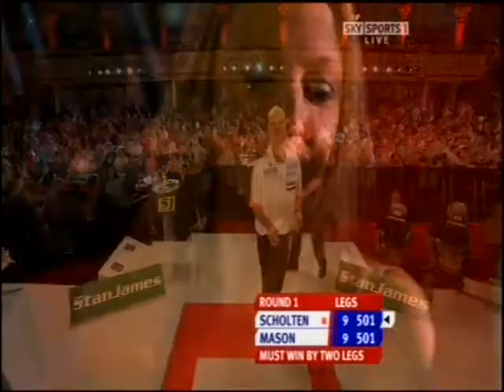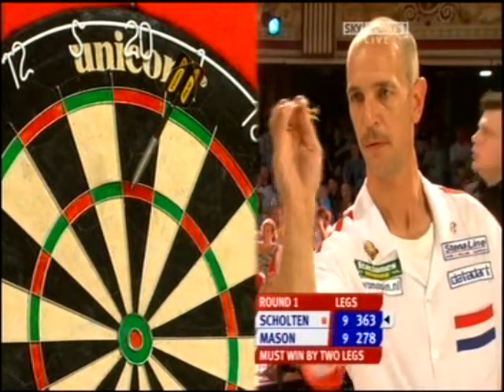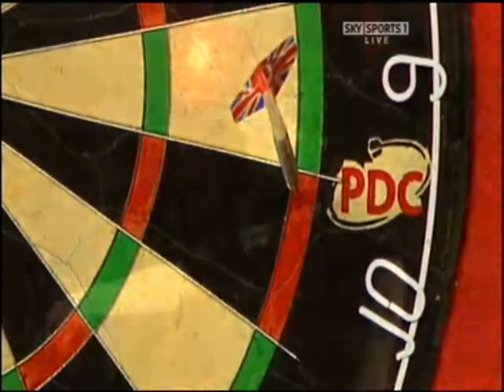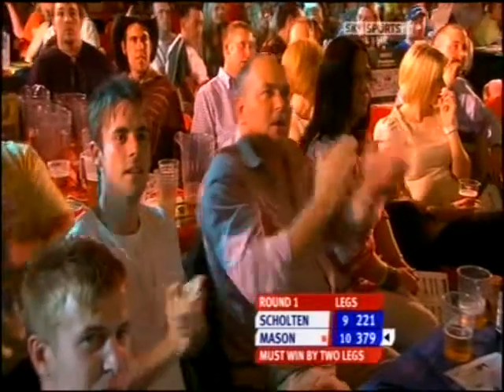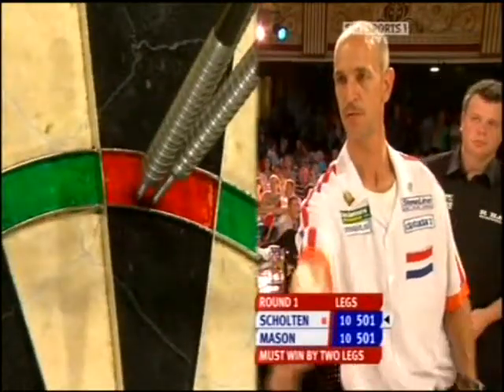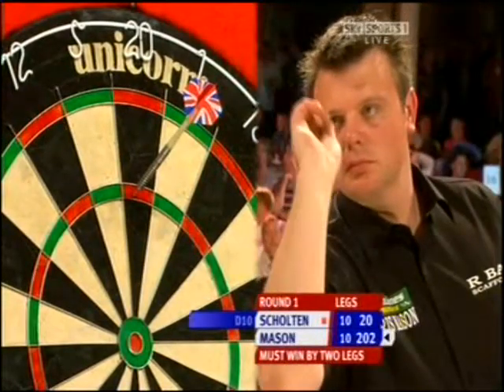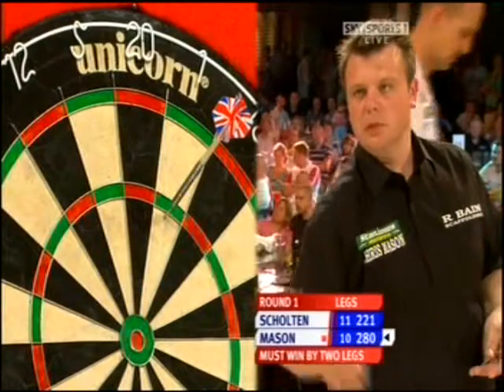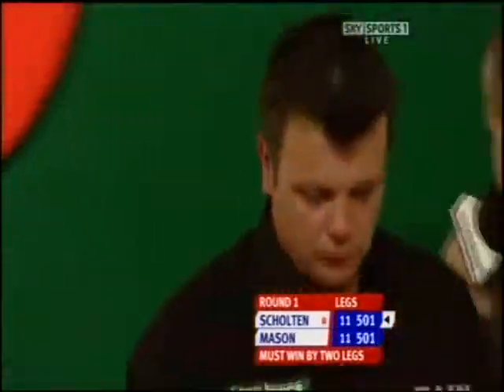World Matchplay 2007 - Rd 1 - Roland Scholten v Chris Mason pt. 7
World Matchplay 2007 Round1